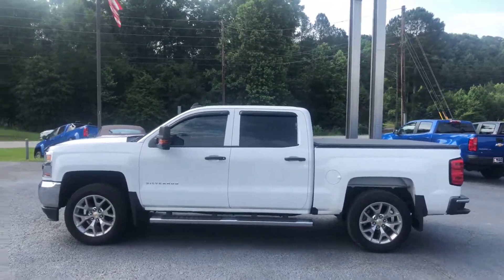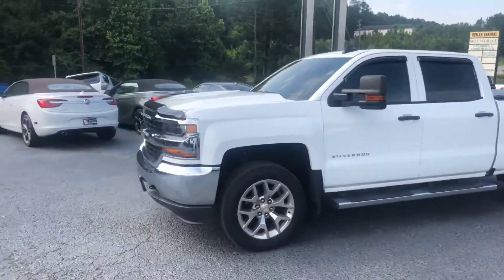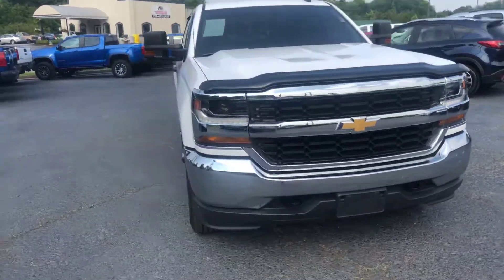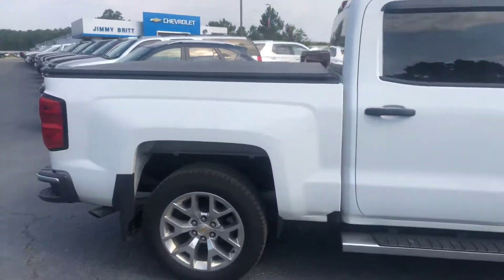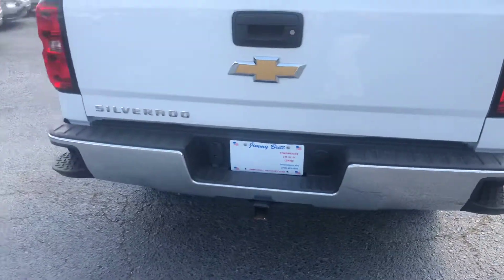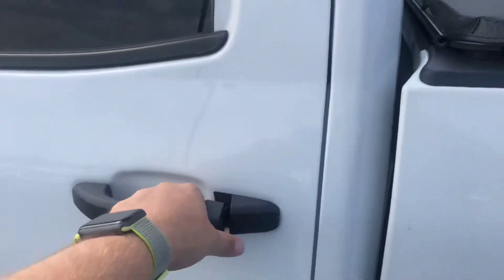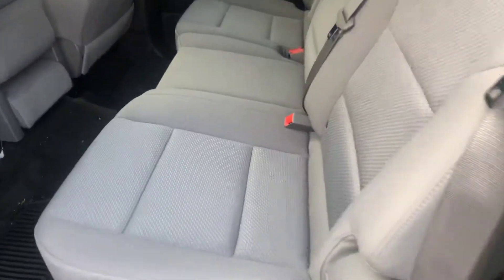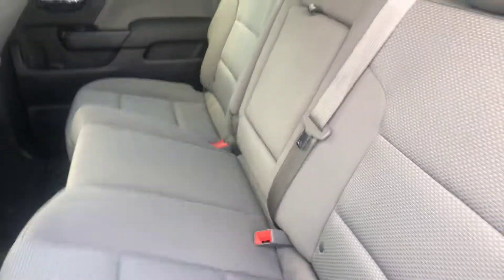Quinton, take a look at this 2016 Chevrolet Silverado 1500!